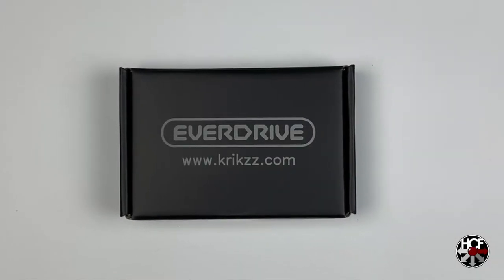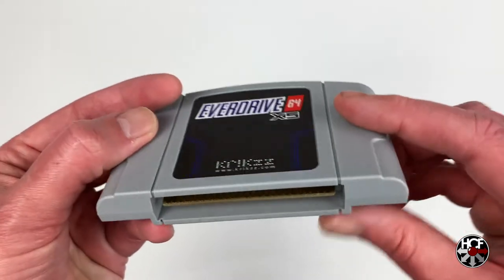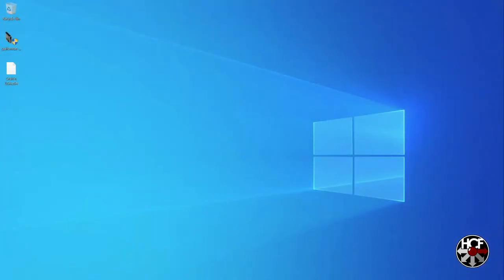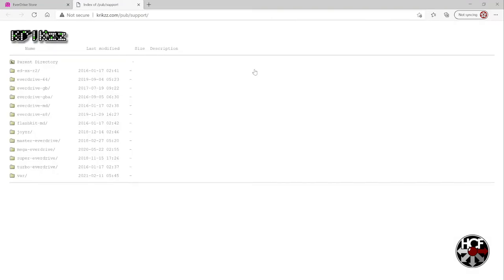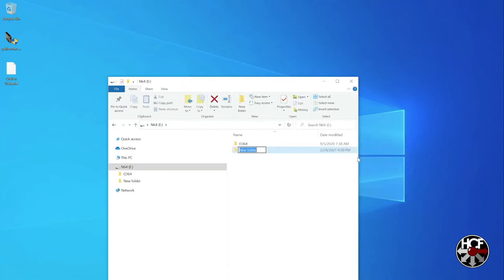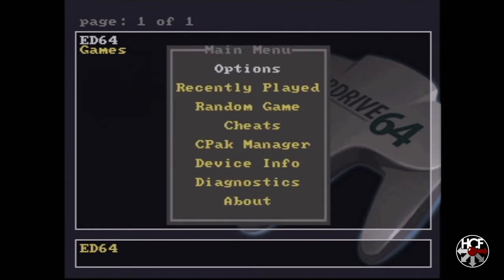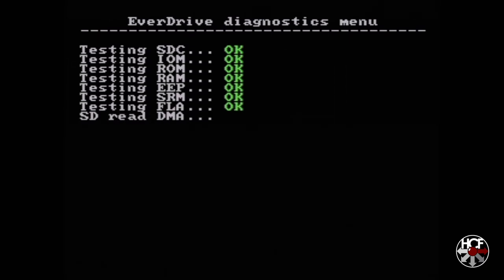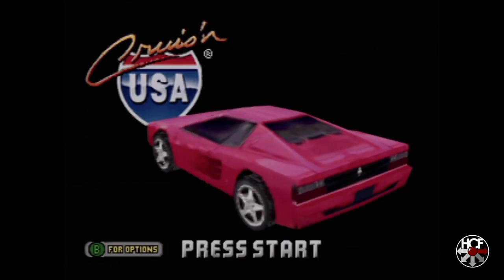EverDrive 64 X5 | N64 Flash Cart | Krikzz | Unboxing & Setup Guide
Krikzz's popular EverDrive 64 series of flash carts gets a new update in the form of the EverDrive 64 X5!

We'll do a quick unboxing and run through the setup process including formatting your micro SD card to FAT32 and installing the EverDrive OS software for the latest revision of the EverDrive 64!

EverDrive 64 X5
SanDisk 64GB MicroSDXC Memory Card
Hyperkin HDMI Cable for Nintendo 64